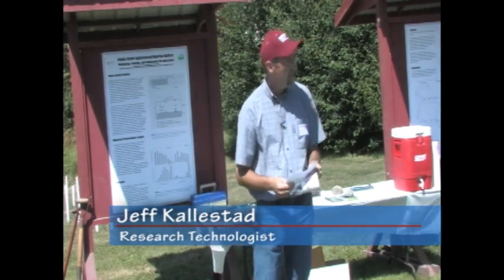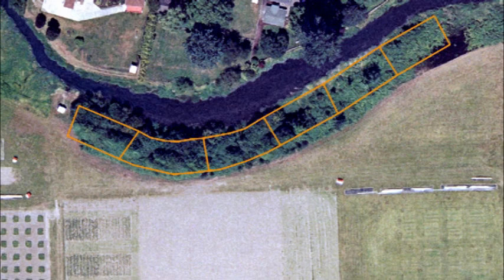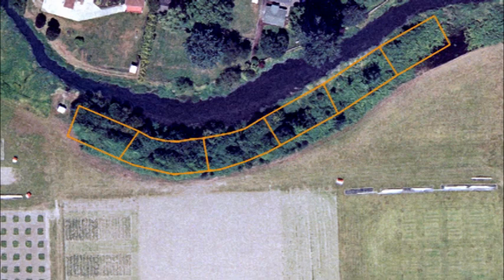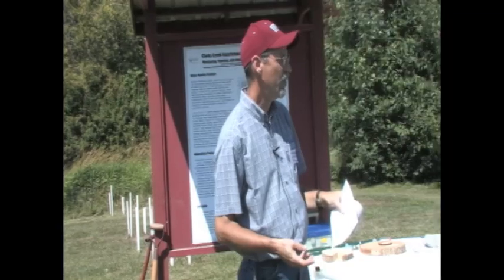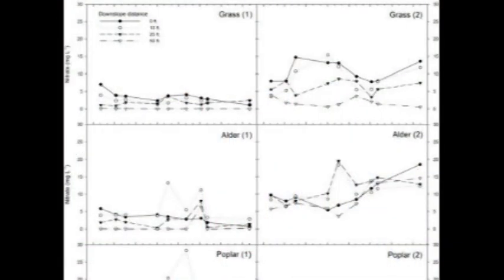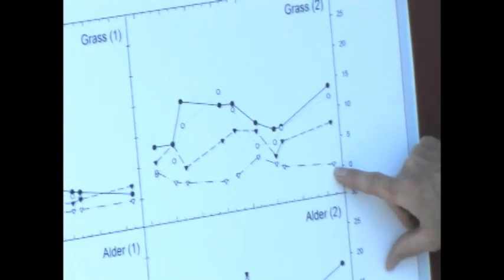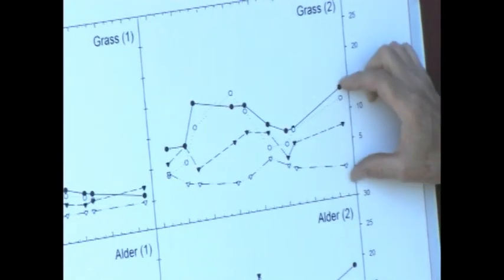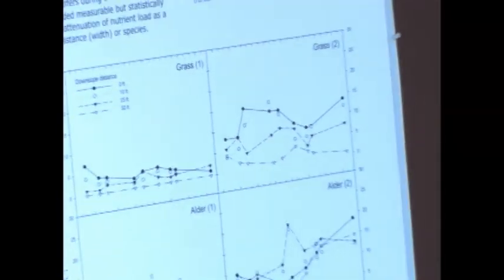Buffer strip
Writers and Presenters: Jeff Kallestad, Mark Swanson, Jon Johnson (deceased); Director: Doug Collins; Videographer: Bee Cha;Video Editor: Yer Vue; Producers: Doug Collins and Marcy Ostrom, WSU Small Farms Program.
Thank you to the Tallboys and Squirrel Butter for the music.
Video productions supported in part by the Beginning Farmer and Rancher Development Program of the National Institute of Food and Agriculture, USDA Grant #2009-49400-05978